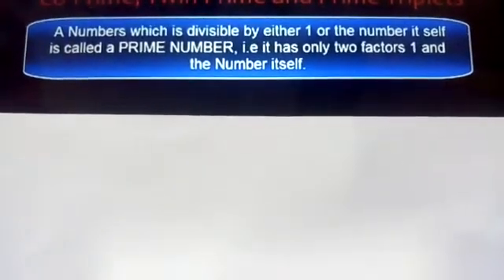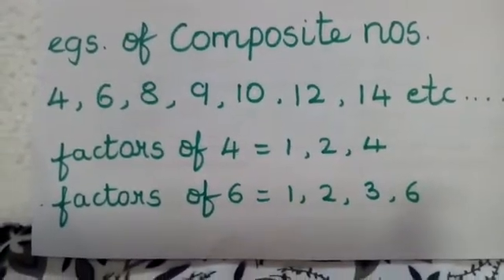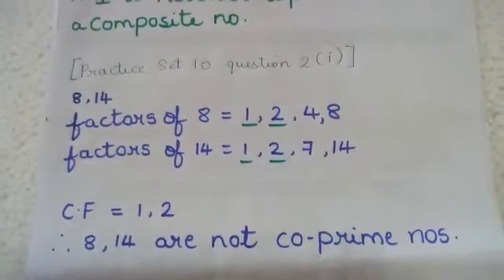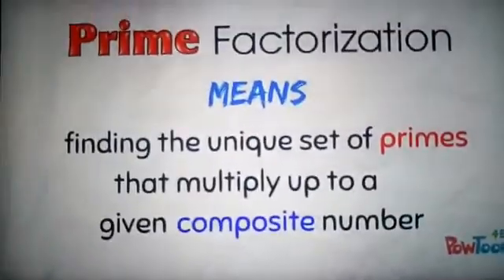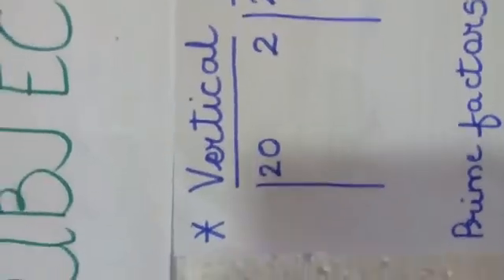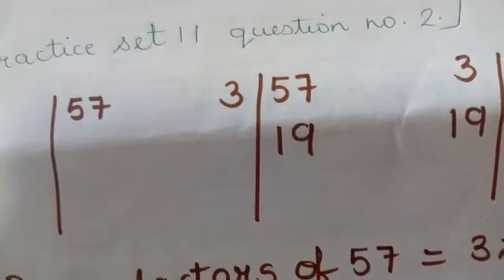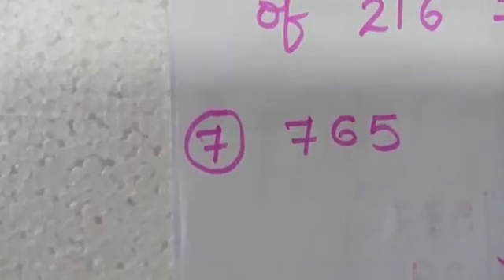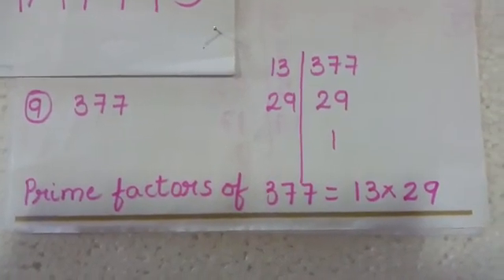4 May 2020